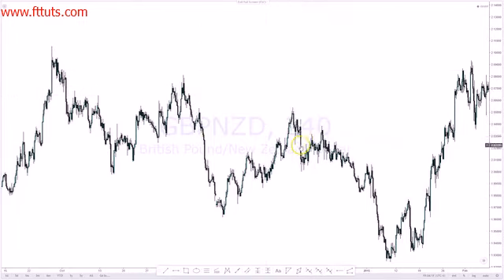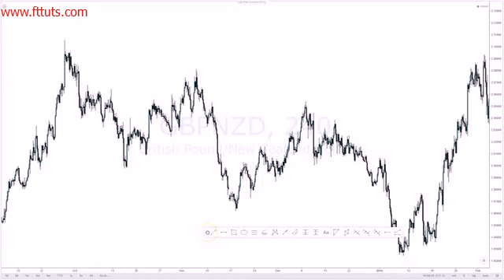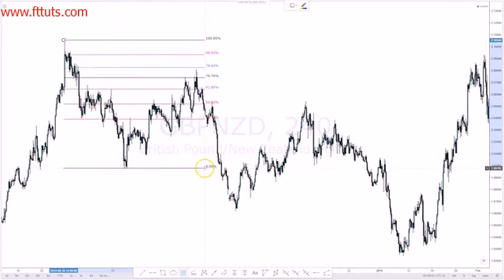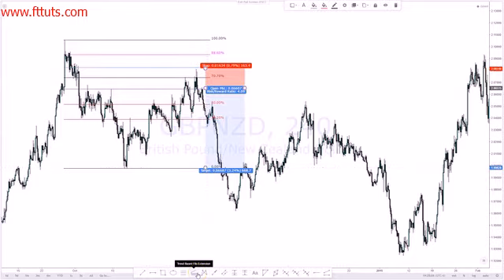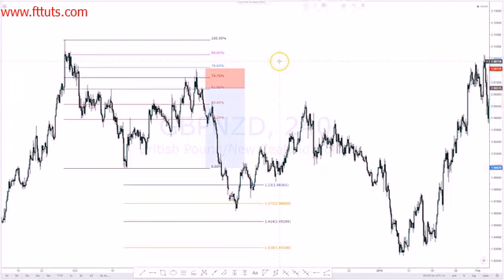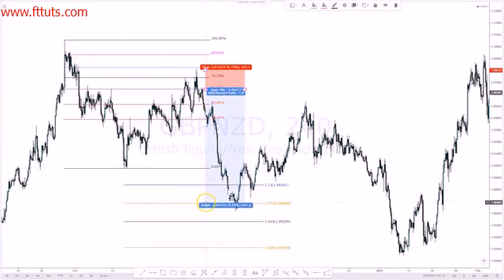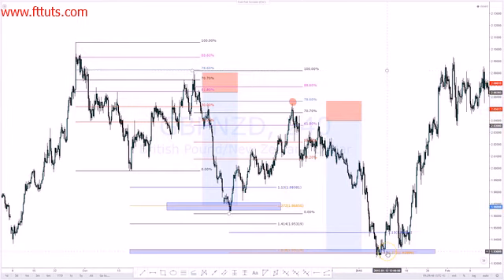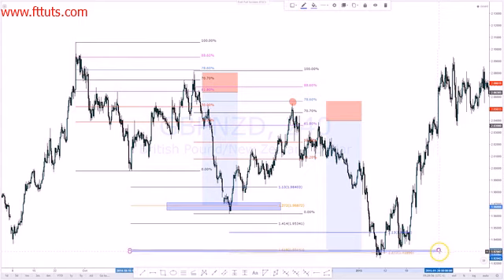5 FIBONACCI EXPANSIONS TPS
WHAT ARE FIBONACCI EXPANSIONS?
Fibonacci Expansions are price levels created by tracking a price’s primary move and its retracement. The resulting price levels are then drawn on the chart in an area that would normally be difficult to gauge support and resistance using ordinary charting tools. This makes Fibonacci Expansion especially useful for picking profit targets when trading trends.

When faced with an upward trending currency pair, there are going to be times when price temporarily moves counter to the trend. We call these moves pullbacks or retracements. Once this counter move is exhausted, price resumes back in the direction of the primary trend and often times will break to new highs. It is at that moment, that Fibonacci can be used.

While the familiar Fibonacci Retracementsare used to determine how far the price might originally retrace, Fibonacci Expansions can help us determine where price might head after the retracement is exhausted. On the EUR/USD daily chart below, I have highlighted a primary move followed by a retracement move.